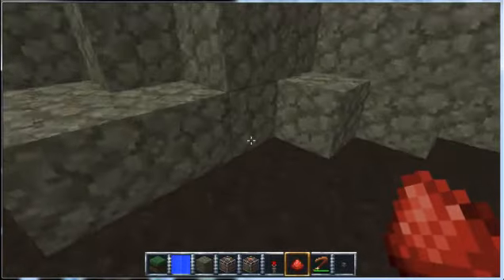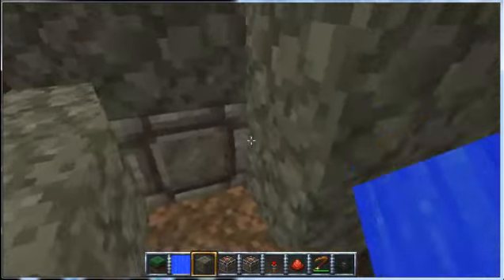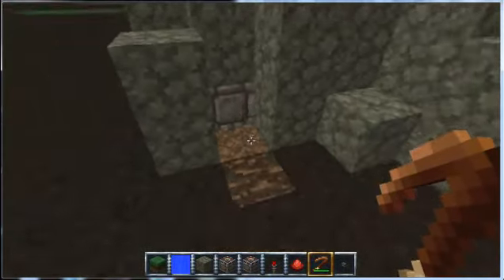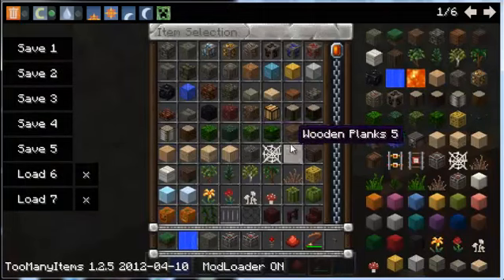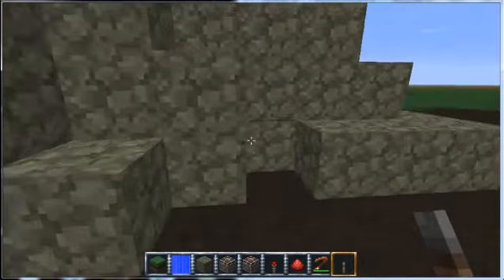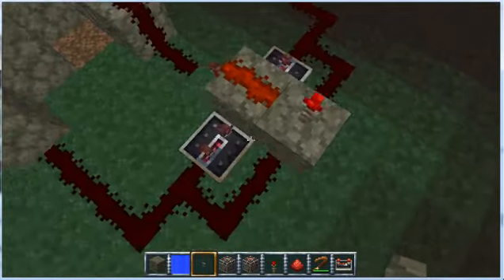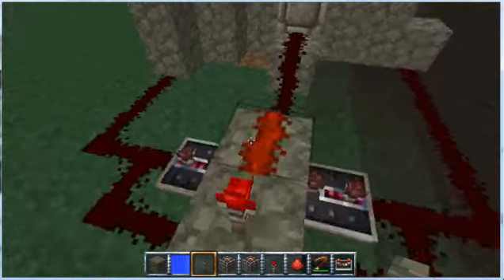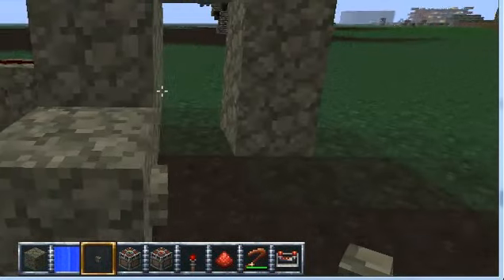Door trick for GennyB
a little hint abut updating a budswitch with nearby redstone and avoiding someone using a hoe to get in base

before you ask, you can have a solid wall of dirt and redstone update with a torch or dust and not have to worry about a hoe as well, I just used stone cause it's the first item in the list :)